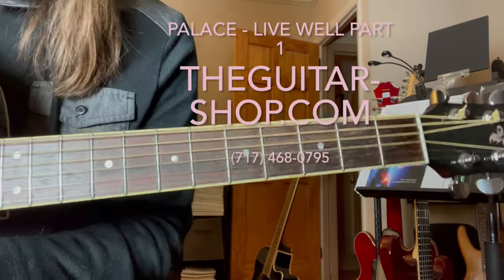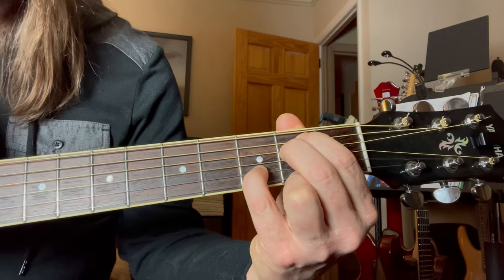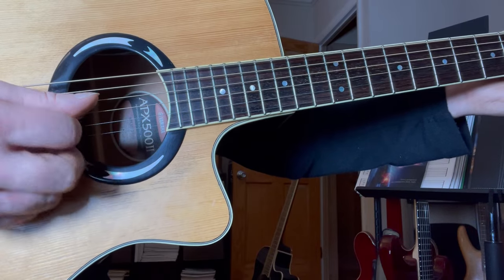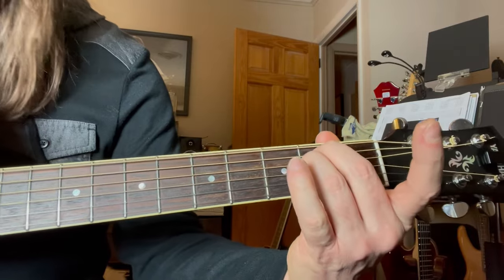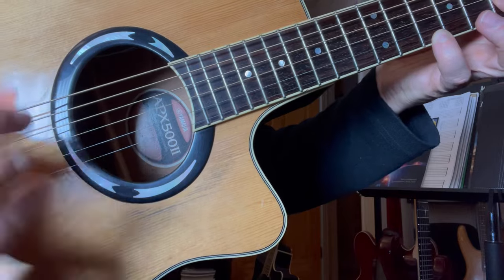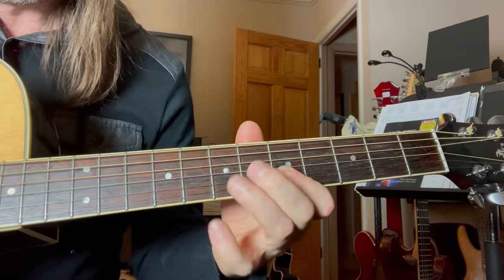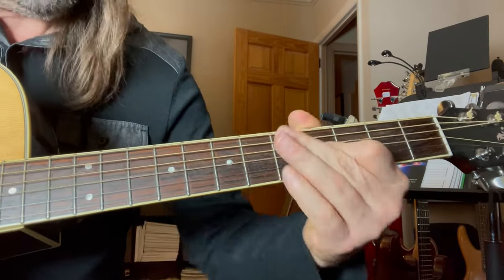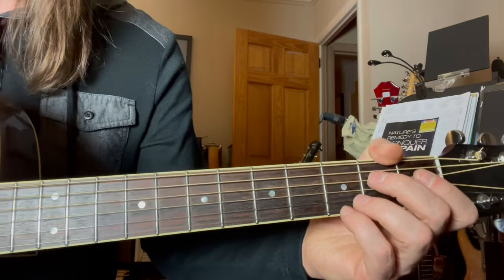Learn to play guitar lesson Live Well Palace-Wayne Thompson guitar lessons in Lancaster pa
Live Well Palace - Video 1
Wayne Thompson started playing the guitar when he was 9. He studied with Geraldine Swink, an international classical guitar performer and a graduate of the Bryn Mawr Conservatory of Music. He later studied Rock and Blues guitar with James Trostle, a Berklee graduate for 7 years. His study with Trostle included contemporary Jazz theory. His full-time career in music began at age 22. He has played with local and regional acts such as The Unemployed, Plan B, Dee Evans, Thompson and Fling, Saucey, The Groovebusters, and a second incarnation of Plan B with Mark Showers (The Sharks). His current band, The Sonic Tonic has, as of February 2018, reached the milestone of 1000 performances. His career performance total is well
over 3500 covering PA, MD, NJ, DE and NC. He has worked the local theater circuit and played in productions of "Grease", "Smokey Joe's Cafe", "Evita", and "Alice in Wonderland". As a songwriter he has been successful working with local advertising agencies selling jingles and more recently scoring film soundtracks for 81st St Productions